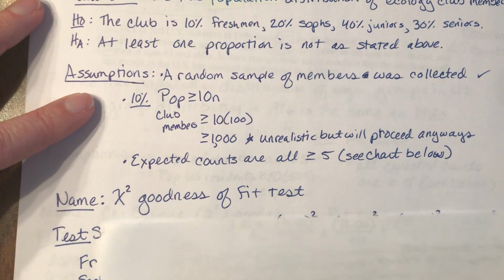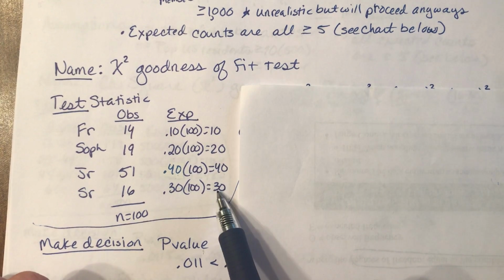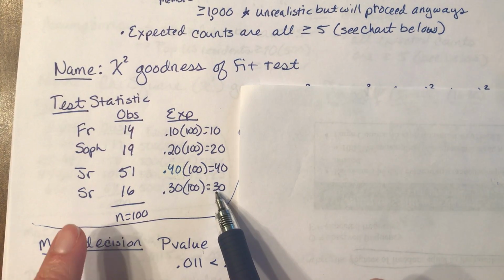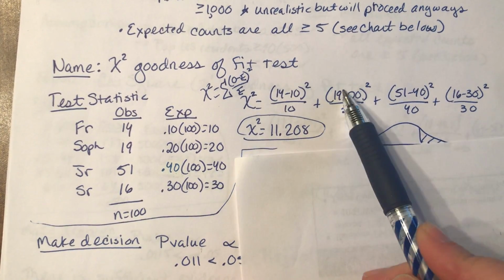11 1 notes #2